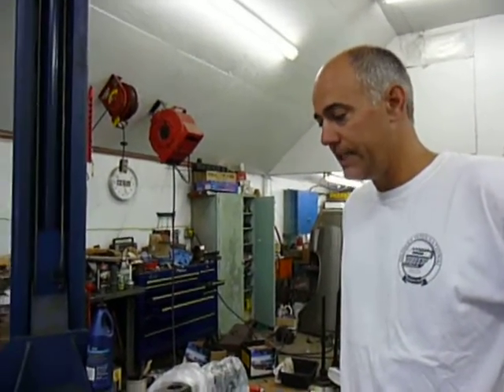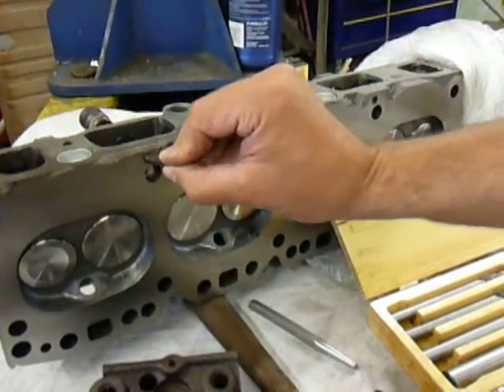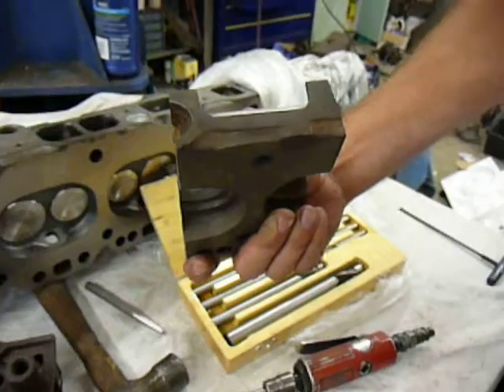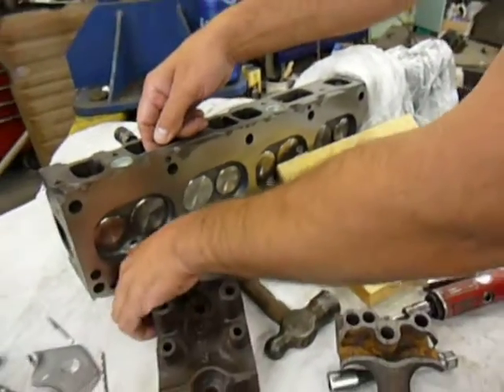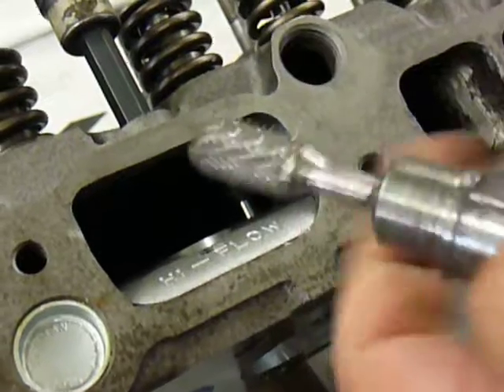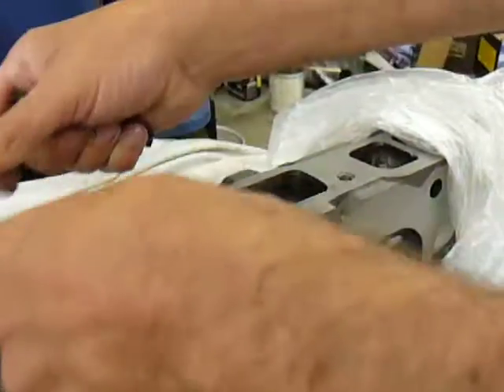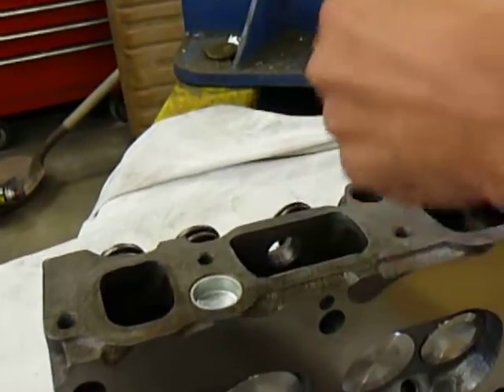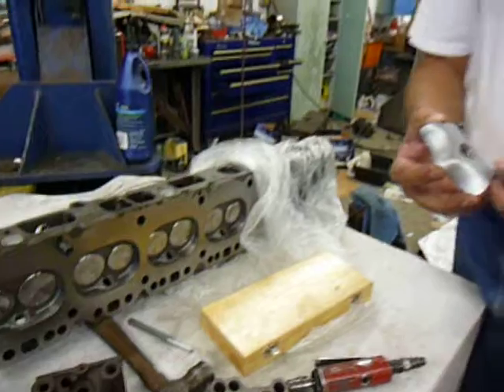Part 2 Chevy inline 6 head intake port lump installation 194 230 250 292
Part 2 of the installation video. I can supply the HI-FLOW lumps in a kit if needed.
Info on what this does for flow.